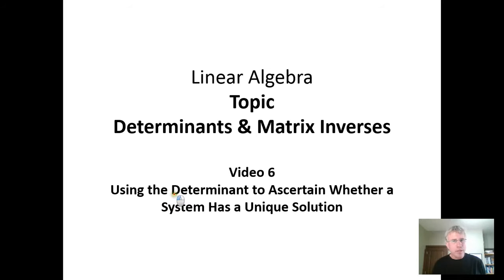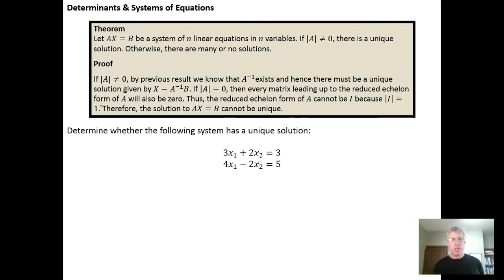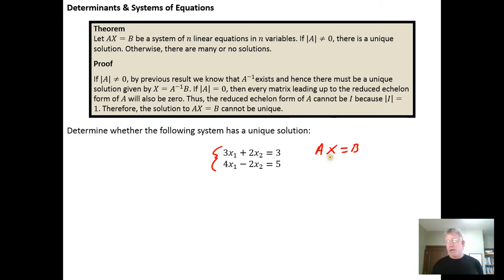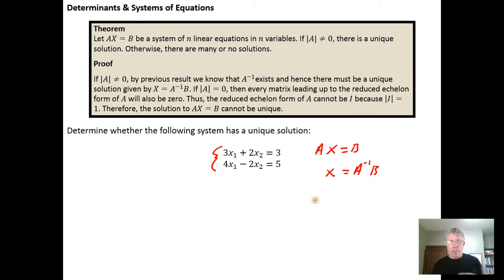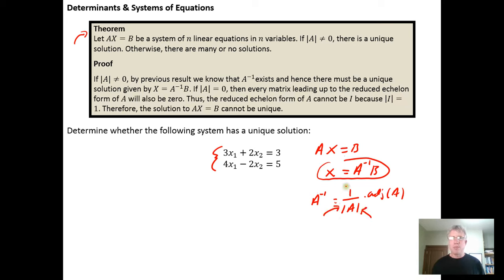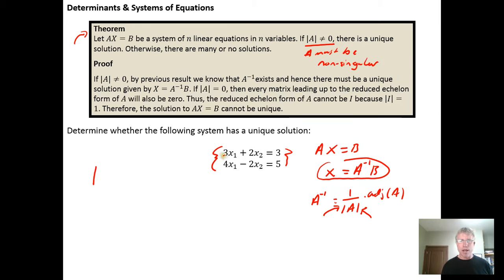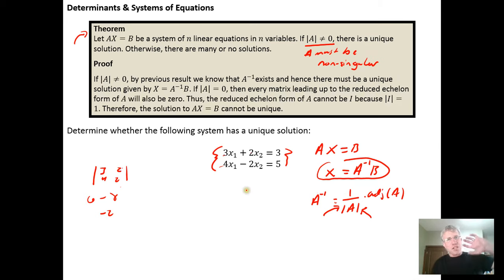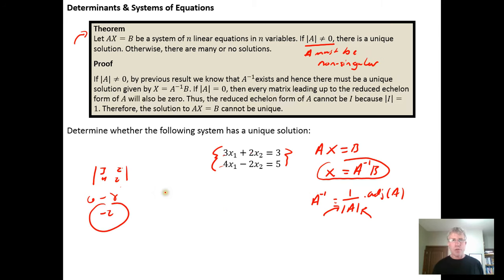Using the Determinant to Ascertain Whether a System of Linear Equations Has a Unique Solution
In this video, we use the determinant to ascertain whether a system of linear equations has a unique solution.